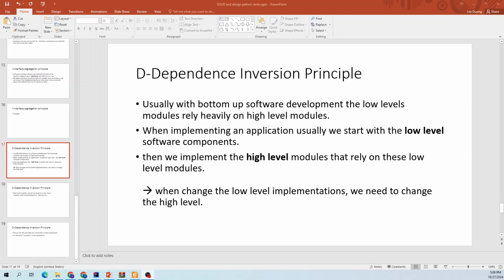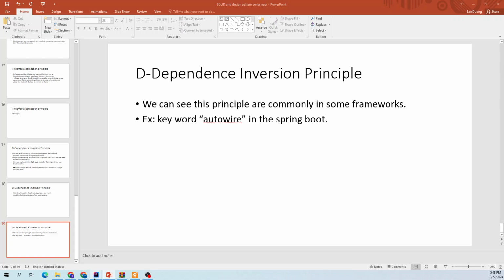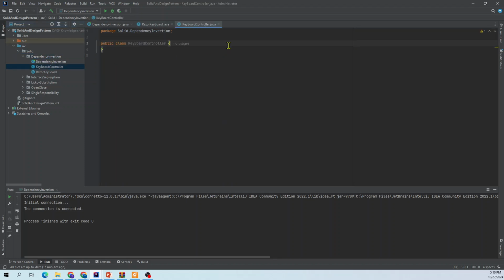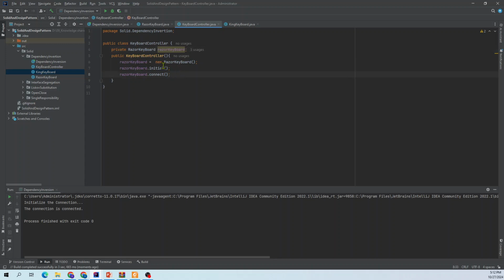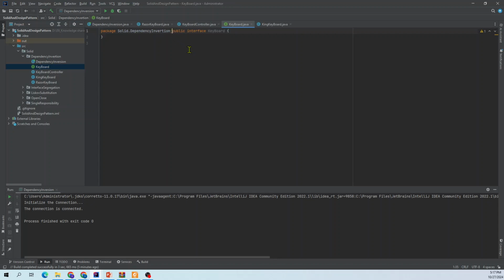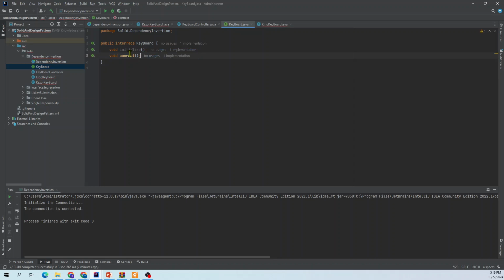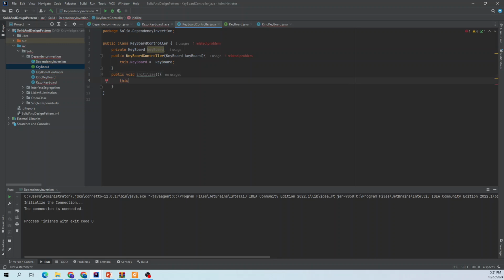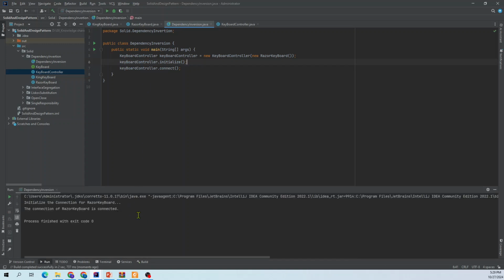7.Dependency Inversion with Example